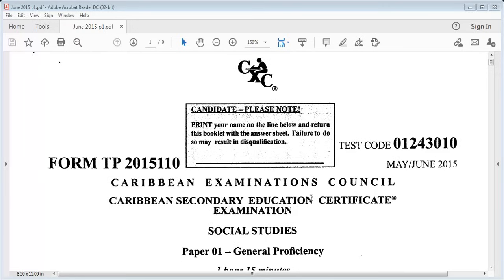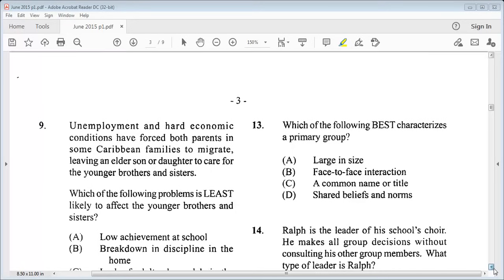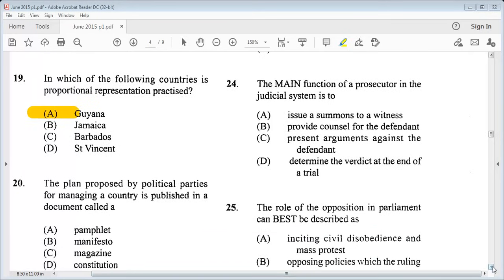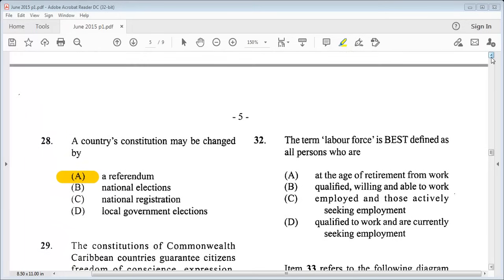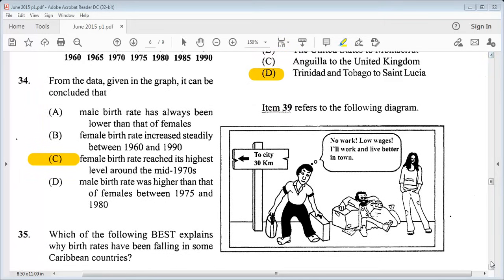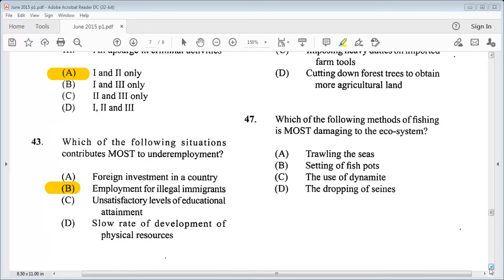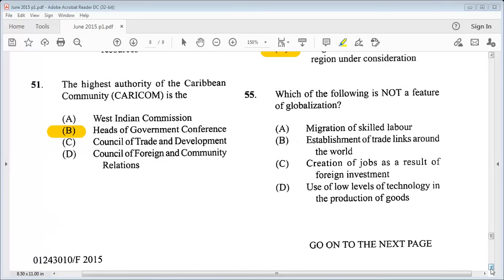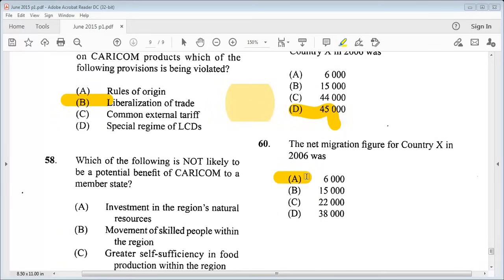CSEC Social Studies May/June 2015 Past paper 1/Multiple Choice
A full detailed answer to the 60 multiple-choice questions. Correction for 2 is B 3(A) 10 (D)

Than you for watching!